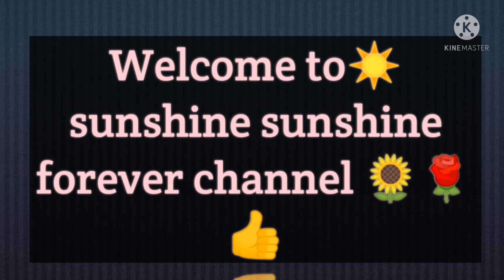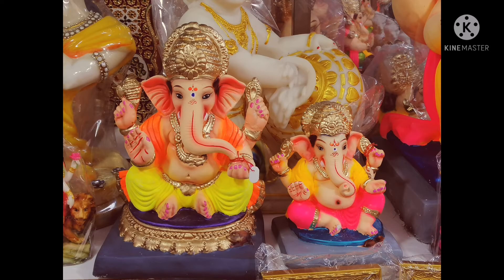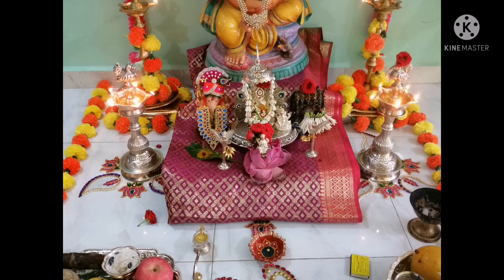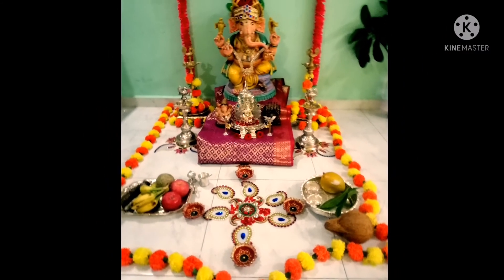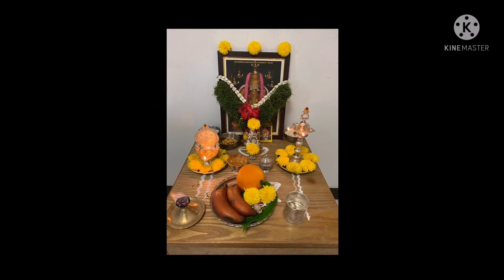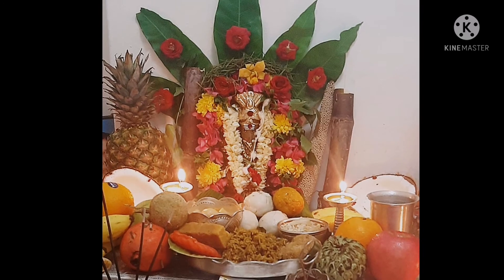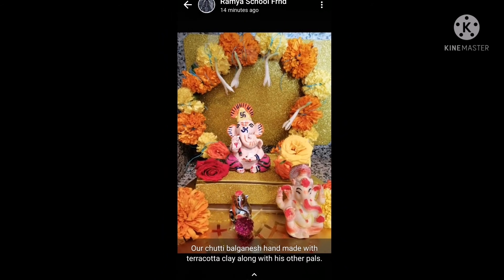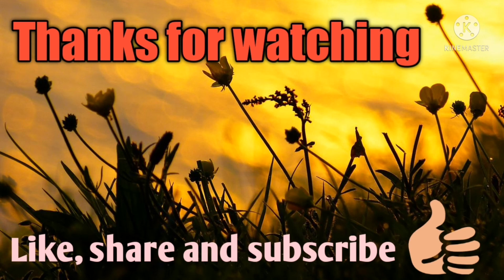vinayagar chaturthi pooja vlog in tamil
Tamilvlogs,vinayagar,,vinayagarpooja ,vinayagar chaturthi 2023,,vinayagarchaturthirecipes ,vinayagarchaturthispecial ,vinayagar chaturthi decoration at home,
how to make vinayagar,vinayagar Chaturthi  in tamil,vinayagar Chaturthi decoration at home,
vinayagar decoration,
vinayagar oorvalam,vinayagarchaturthiwhatsappstatus ,vinayagar chaturthi pooja at home,
bombay vinayagar,